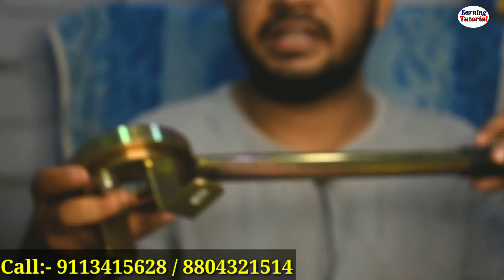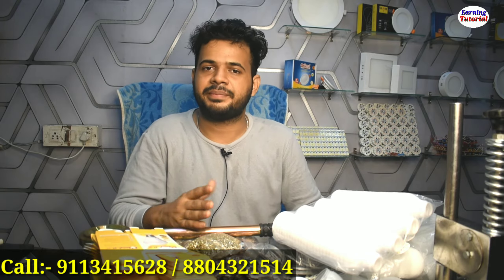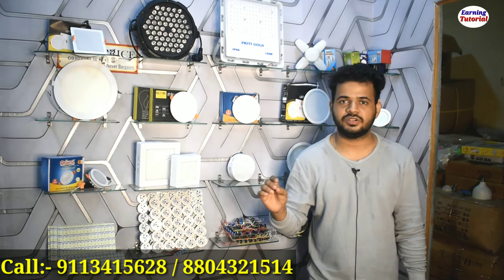LED Light Business Ideas I LED Light Raw Materials 2024I Cheap & Best LED Raw Materials in India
■ नमस्कार दोस्तों, Earning Tutorial में आपका स्वागत है | 💝💝💝💝

( Business promotion is 'FREE' in our channel. Please Whatsapp/ Text at- 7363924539 )

in this video you will learn how to make money online or offline by doing business.